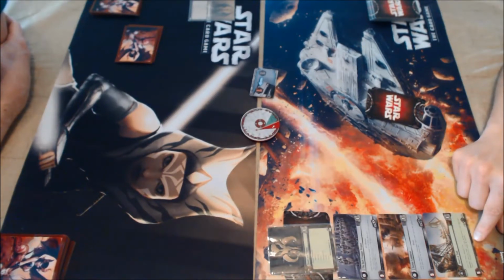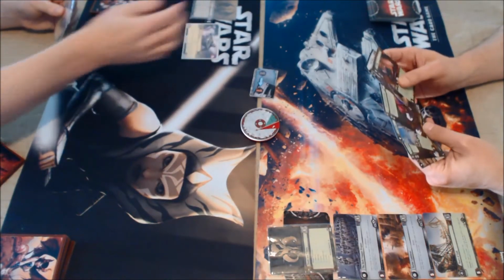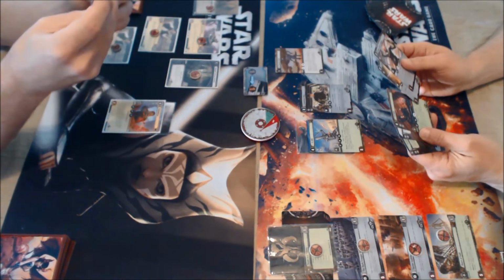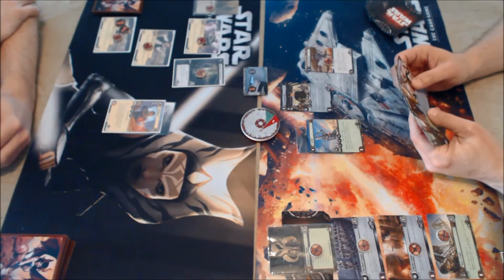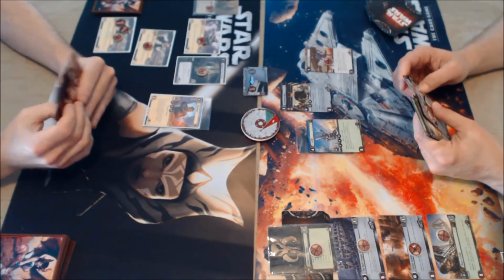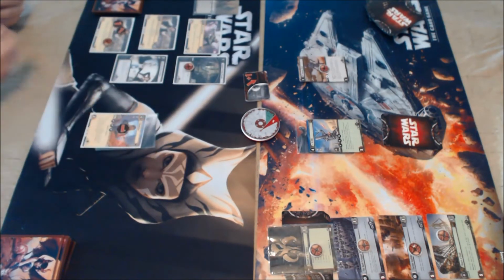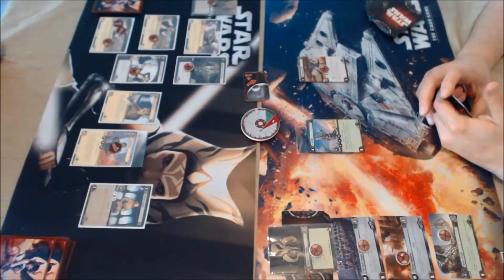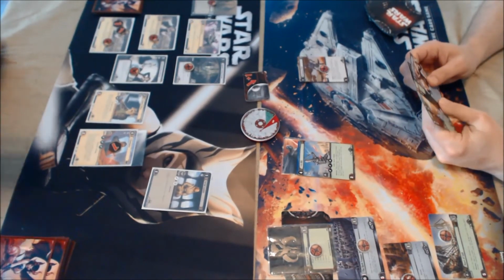Yoda's Hut Episode 96 - Star Wars LCG Oppositions Cycle Casual Game - 7/1/17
yodaman playing an original Scum/Navy deck vs. Jerry playing a community suggested Jedi/Smuggler deck